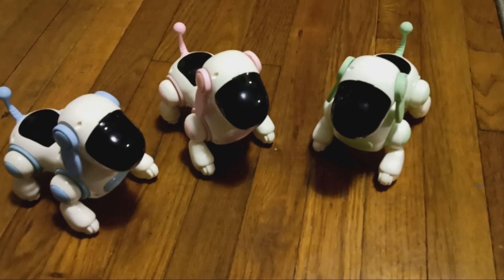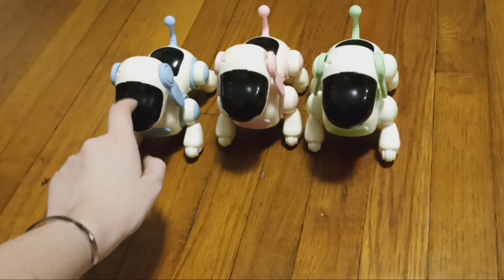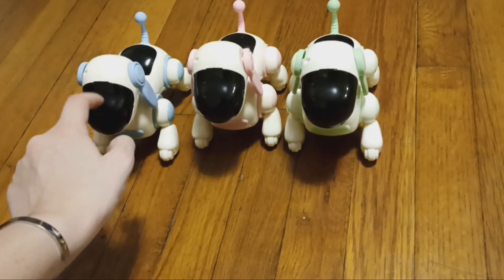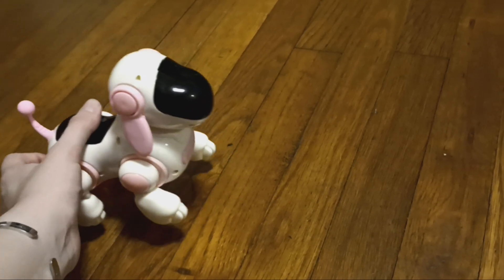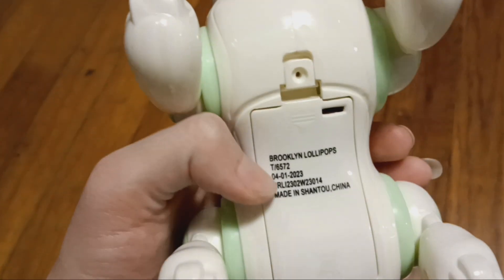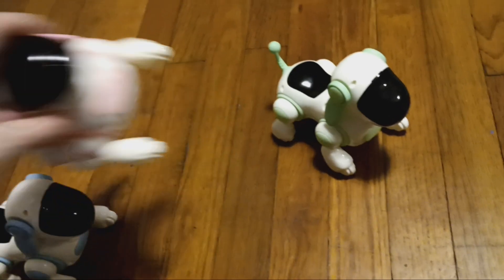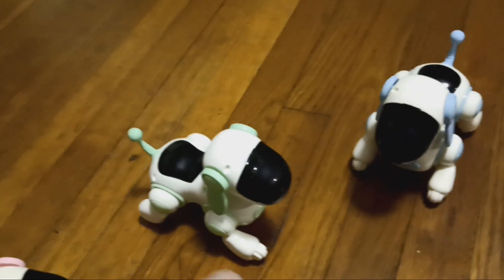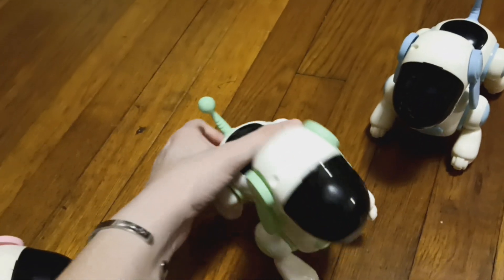"Crypto Sphere" Walking Robot Dog Toys